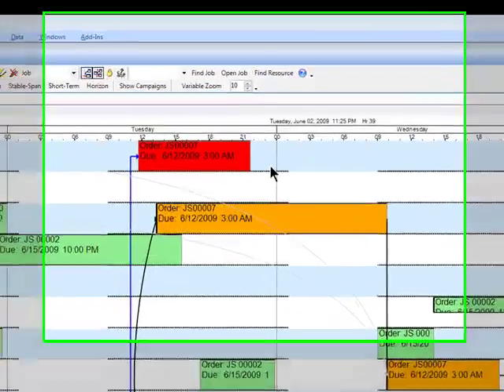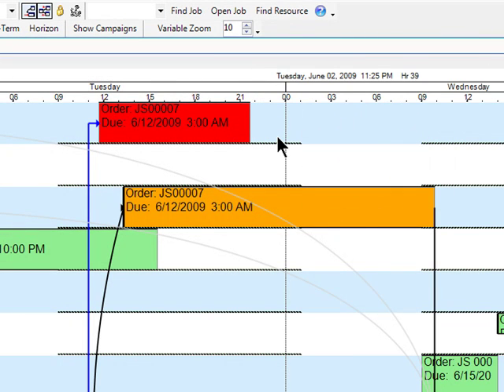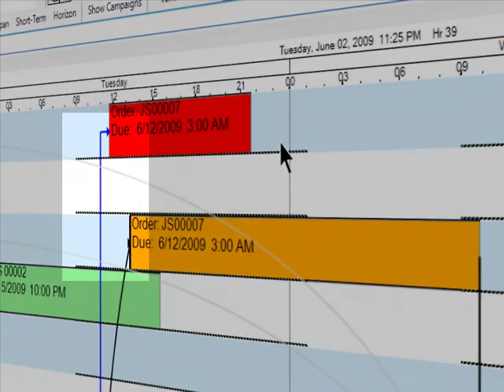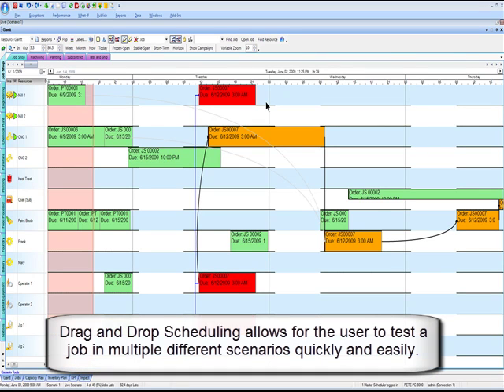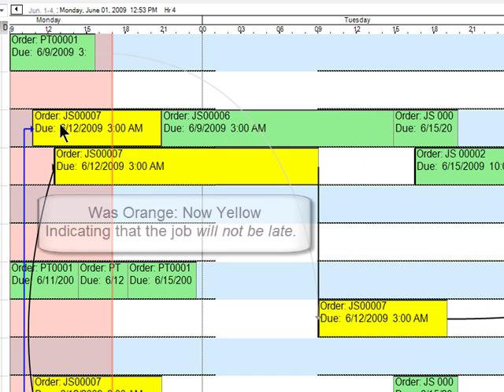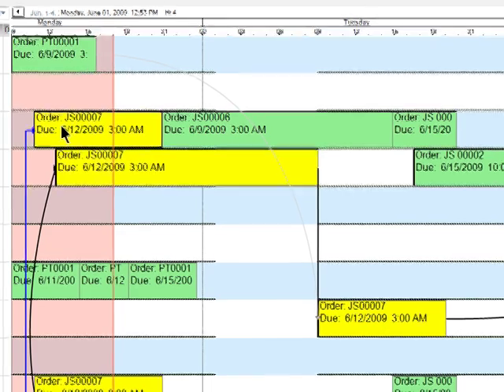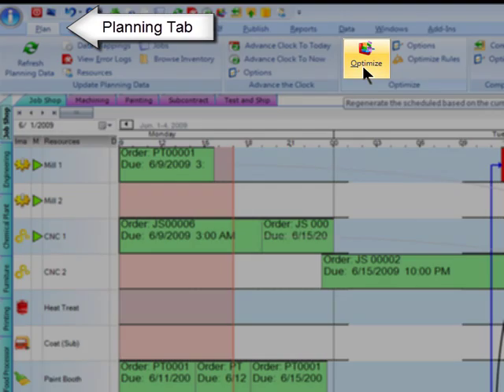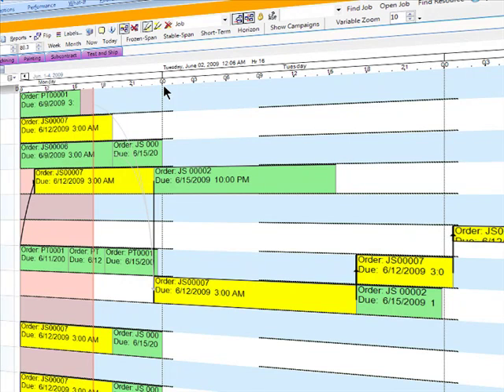Graphical and Automated Manufacturing Scheduling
This video illustrates how both manual "drag-and-drop" and automated scheduling can be used to generate a schedule.